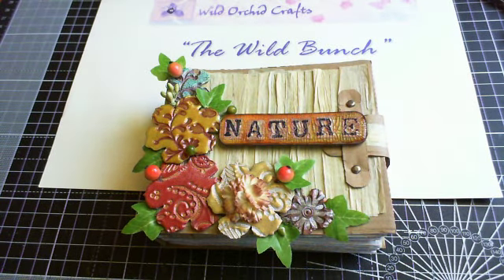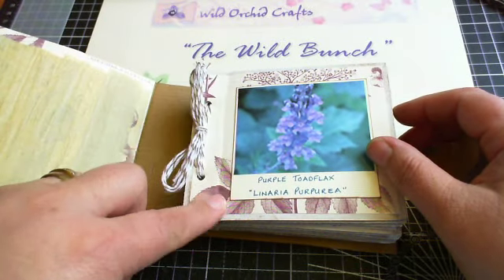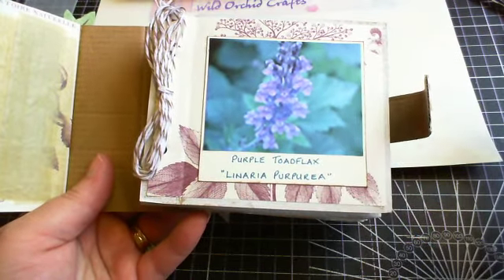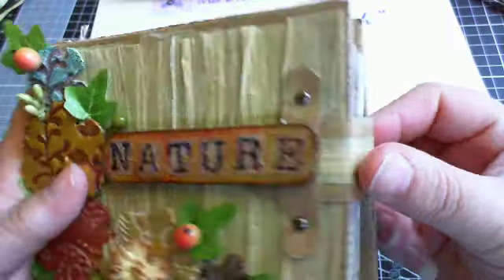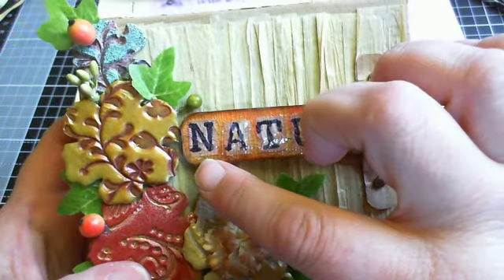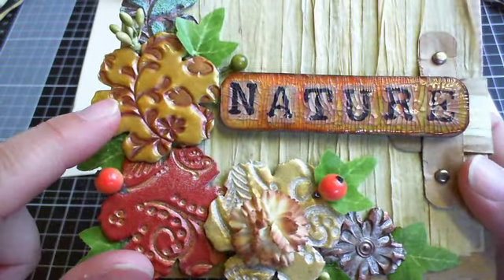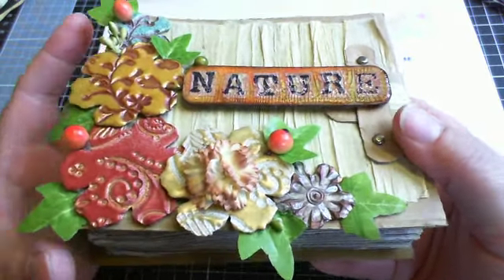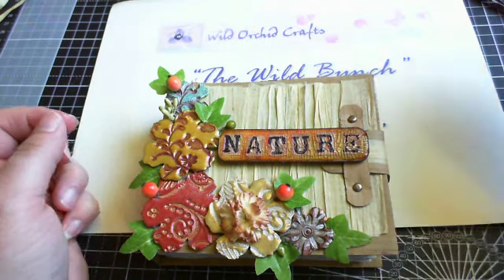WOC ~ Recycled Nature Mini Book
Another Wild Orchid Craft Project using their beautiful Raffia and Bakers Twine :-)

Wild Orchid Crafts Products :-

AF-00004 5 METRES NATURAL BUFF RAFFIA RIBBON (5.5 Yards)
AF-00009 5 METRES NATURAL RAFFIA RIBBON (5.5 Yards)
FS-00275 20 MIXED EARTH TONE MULBERRY PAPER CARNATION FLOWERS
WT-00008 10 METRES BROWN DIVINE BAKERS TWINE (10.93 yards)

for all your flowers, charms, ribbons, raffia and much more

for a full supplies list of materials used